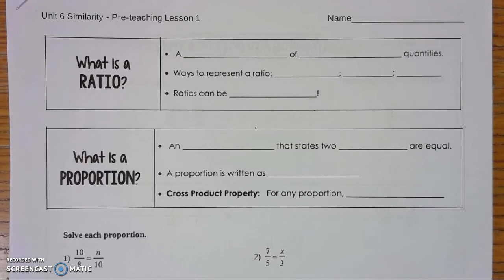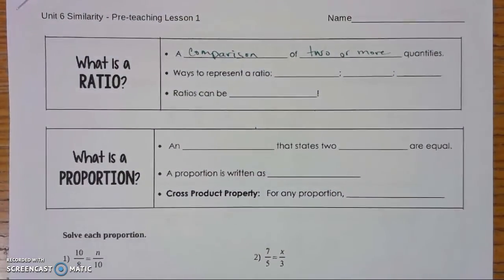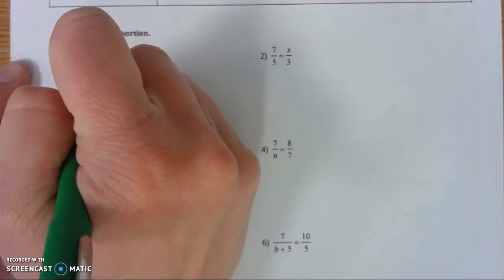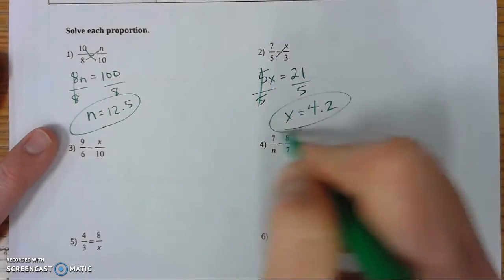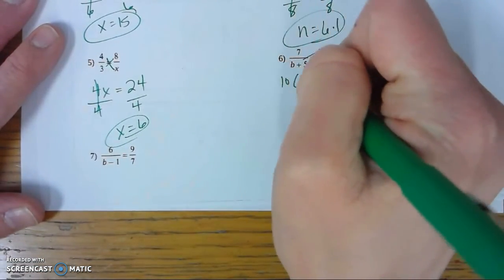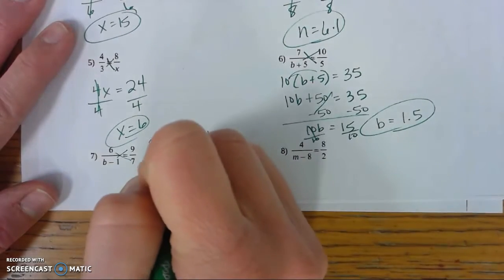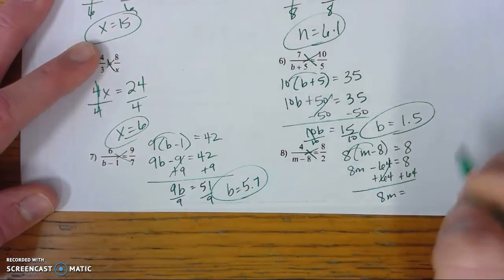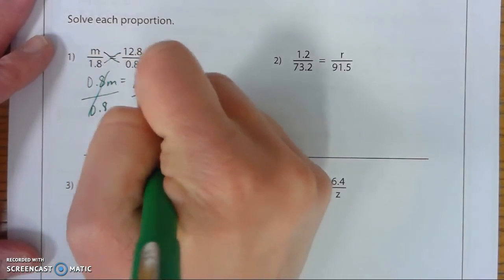Geometry - Monday, April 1